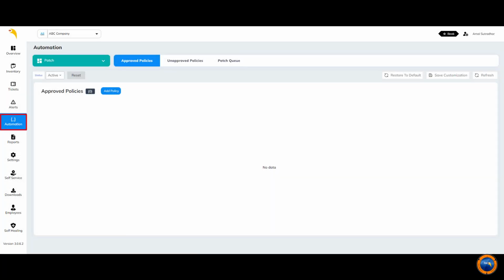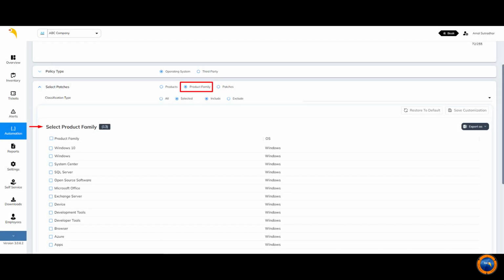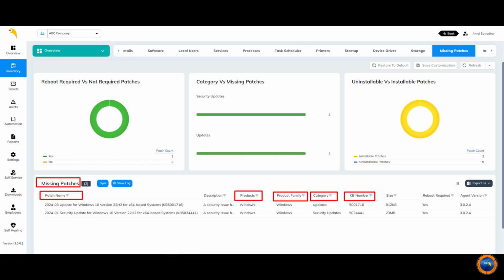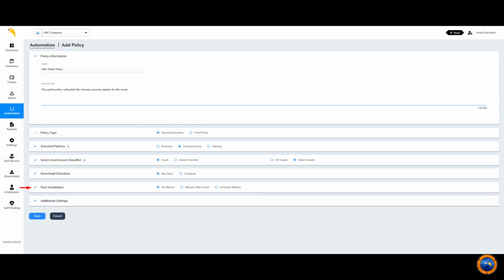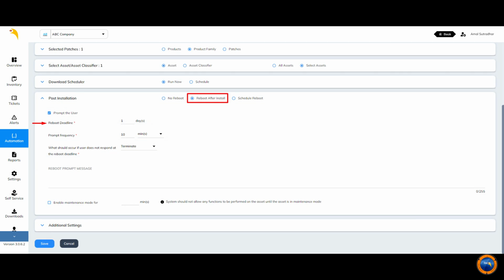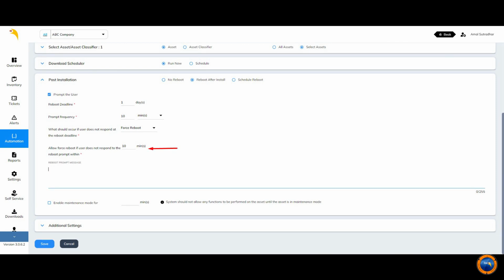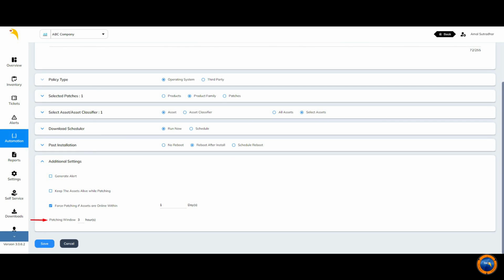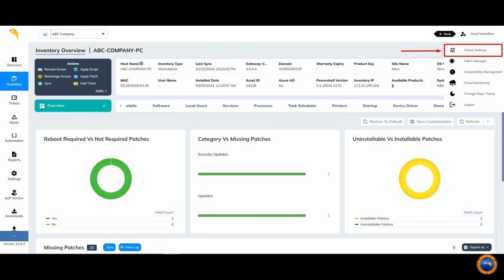Create a Patch Policy (Windows Updates)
In this video, we will learn how to create a Patch Policy for Windows Updates
Please follow for more updates-